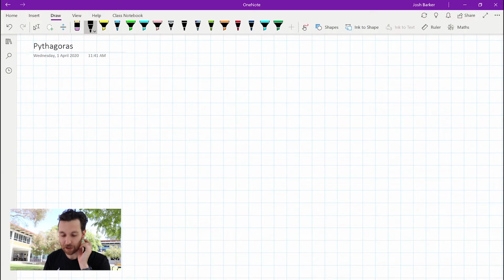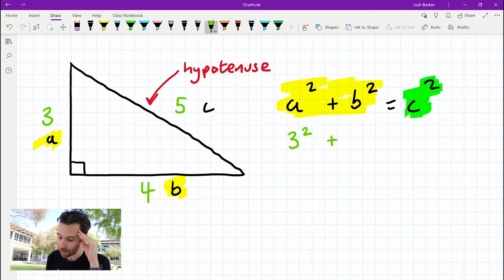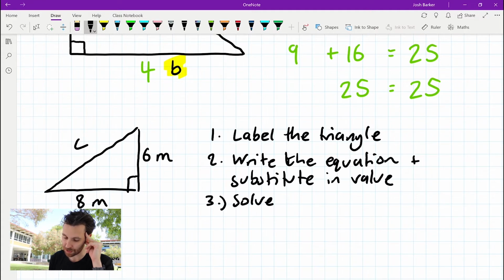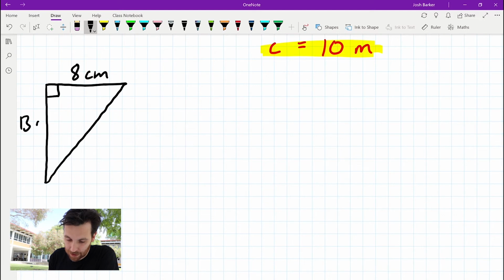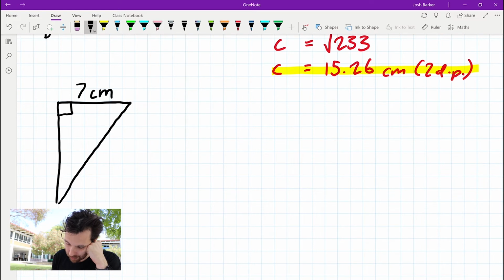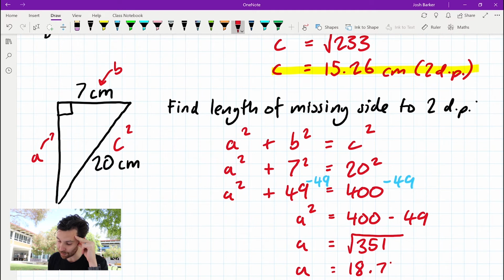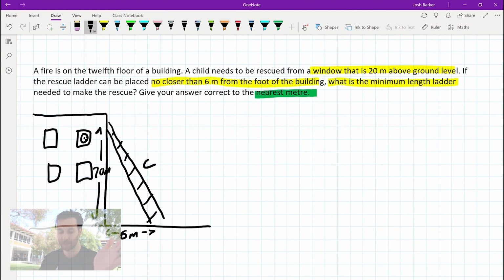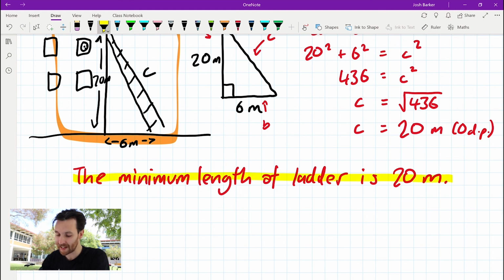Pythagoras Theorem Introduction (Y12 Essentials)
Y12 Essential Mathematics (GTMAE)

3.2.12 apply Pythagoras’ theorem to solve problems in practical two-dimensional views